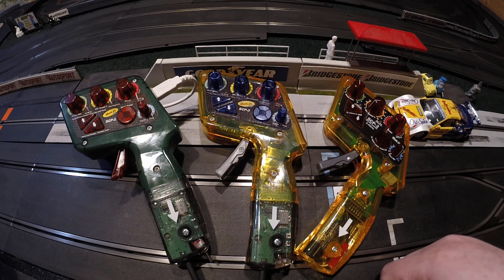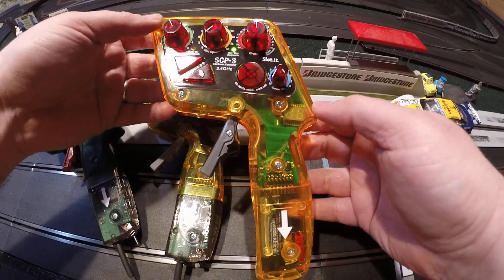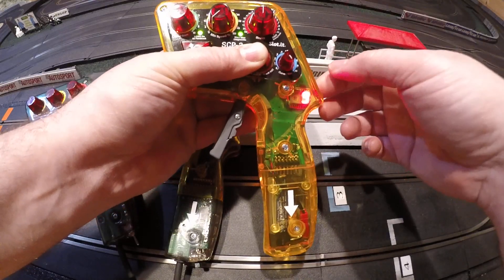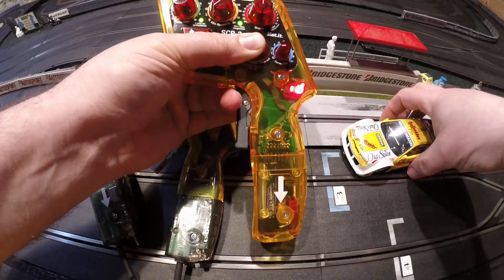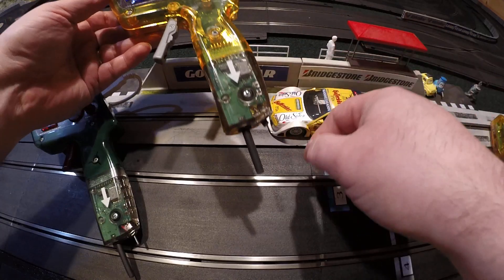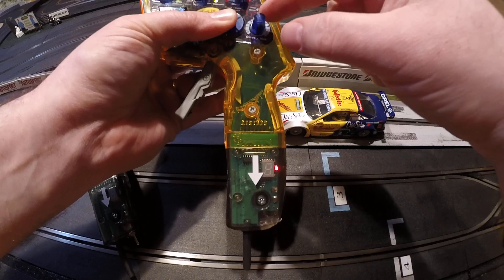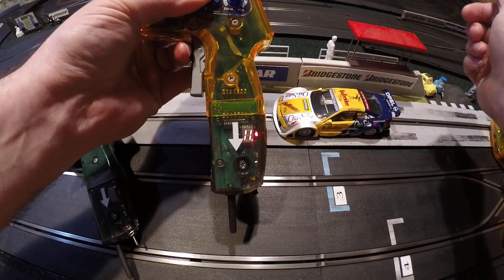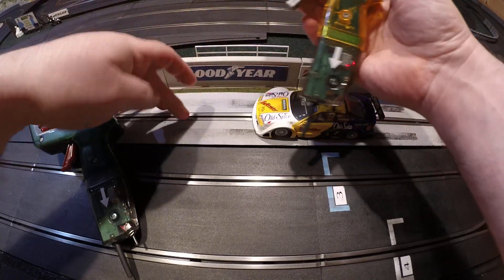Slot.it oXigen Pairing with SCP controllers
How to program specific a car ID and pair your SCP1, SCP2, or SCP3 with oXigen to an oXigen chipped slot car.